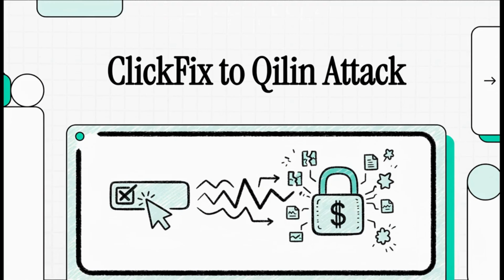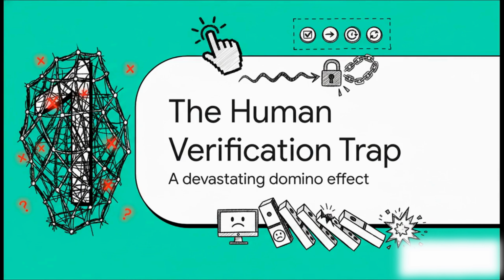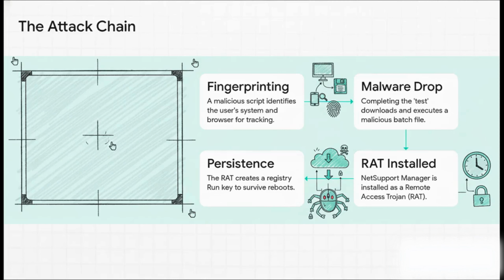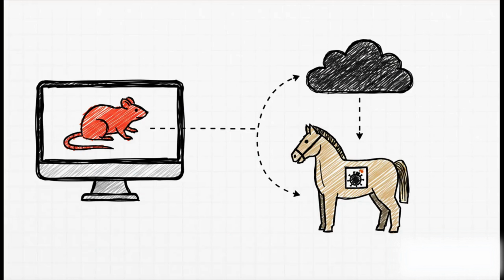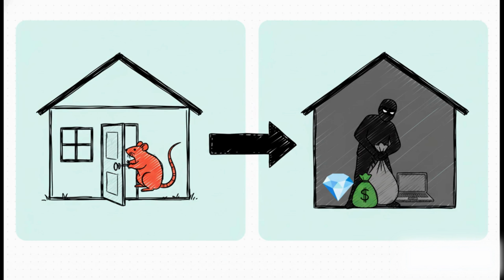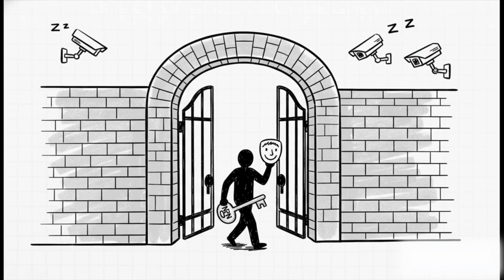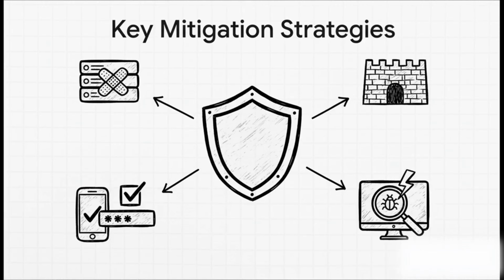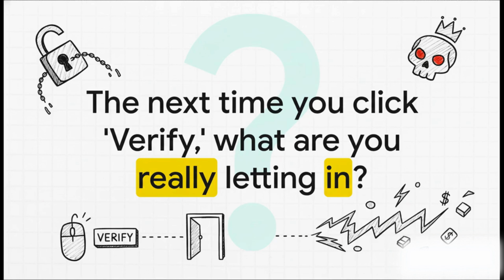One Click to Ransomware: How “I’m Not a Robot” Became an Attack Vector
A single click on an “I’m Not a Robot” box triggered a real-world ransomware attack.
In this video, we break down how attackers weaponized a fake CAPTCHA using the ClickFix technique, turning a routine security check into the first step of a multi-stage cyber intrusion.

Based on Sophos threat research, this deep dive shows how attackers used legitimate tools (NetSupport RAT), DLL sideloading, and the StealC infostealer to harvest credentials—before selling network access to a Qilin ransomware affiliate. Nearly one month later, the victim organization was hit with double-extortion ransomware, threatening both data encryption and public data leaks.

📌 What you’ll learn in this video:

How ClickFix fake CAPTCHA attacks work
Why legitimate software is abused in modern attacks
How credential theft fuels the cybercrime marketplace
The role of Initial Access Brokers (IABs)
How StealC malware leads to Qilin ransomware
Why ransomware attacks often occur weeks after initial compromise

Key security lessons for users, SOC teams, and CISOs

This video is ideal for SOC analysts, threat hunters, malware researchers, incident responders, IT admins, and cybersecurity leaders who want to understand how modern ransomware attacks really start—and how small mistakes can escalate into major incidents.